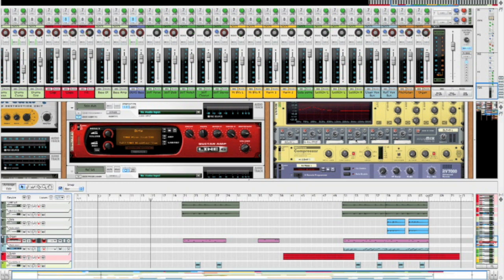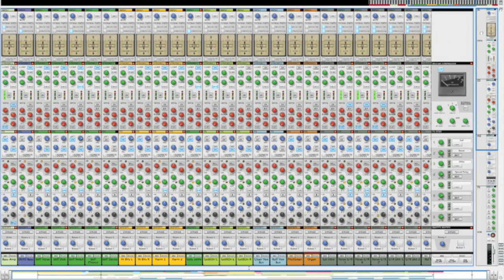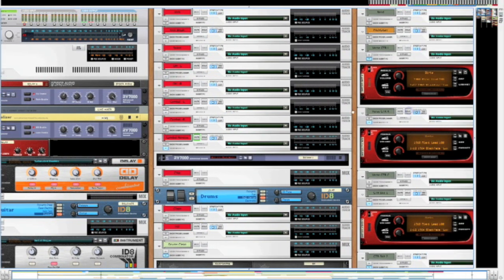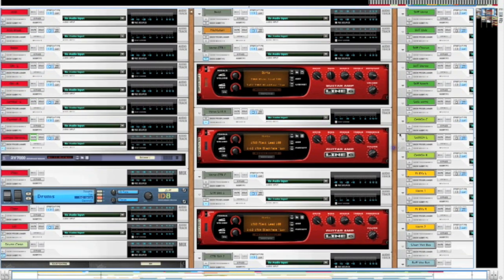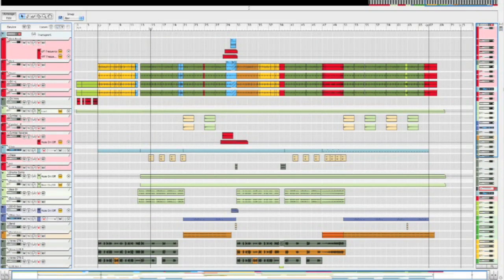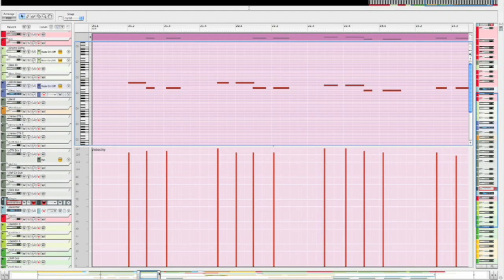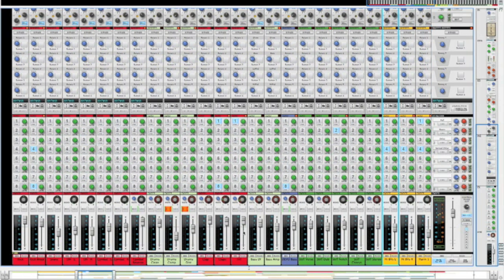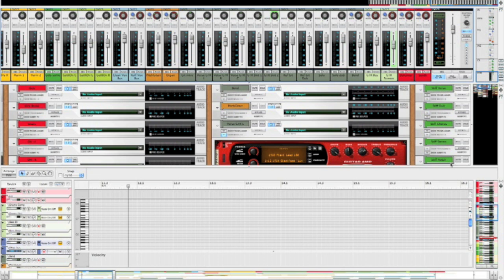Propellerheads: Record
Hey again! just thought i'd show you records RC3 Beta Software, it should be out sometime in September i believe. Here's a sneak peak

The Song: The Baguettes- We Get it On